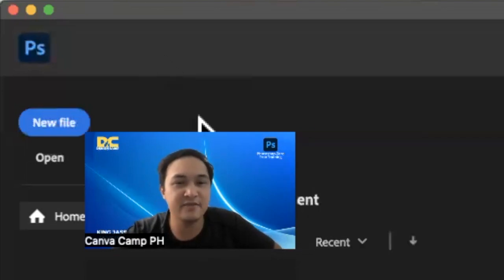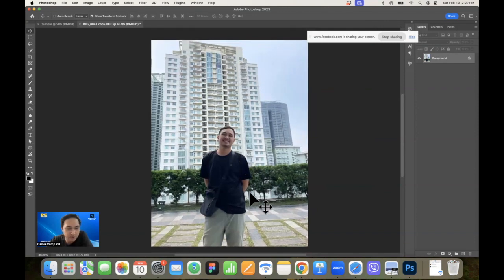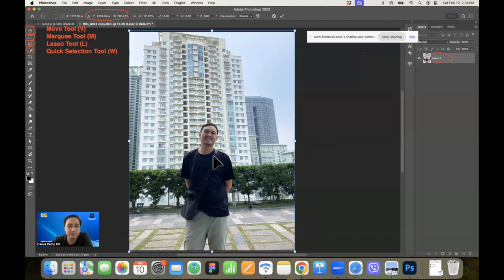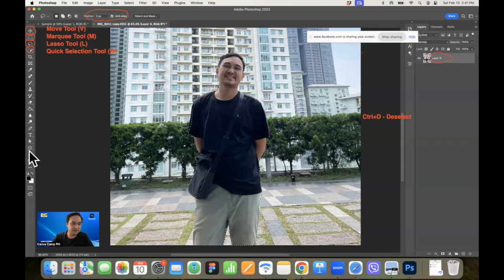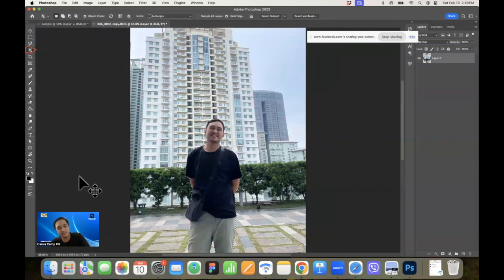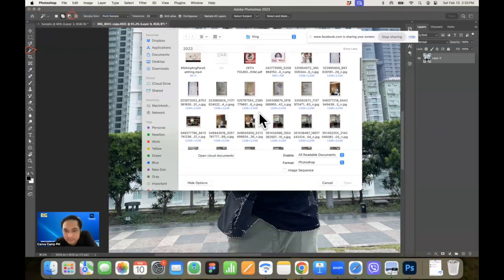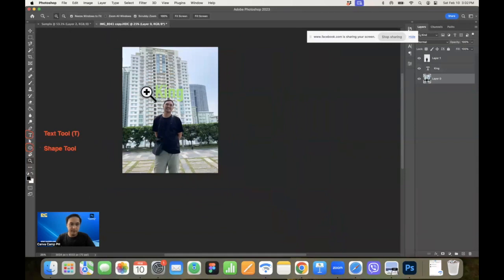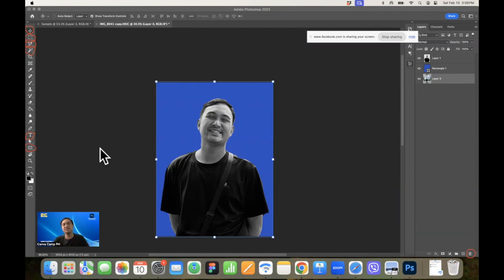Photoshop Zero Training - FREE TRAINING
Photoshop ZERO Training by Design Camp PH for People who have ZERO knowledge.